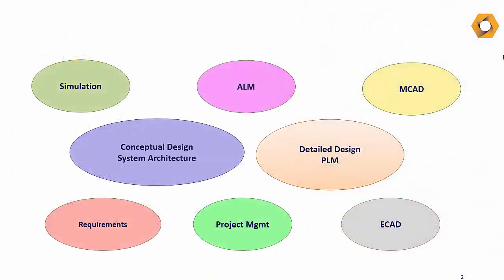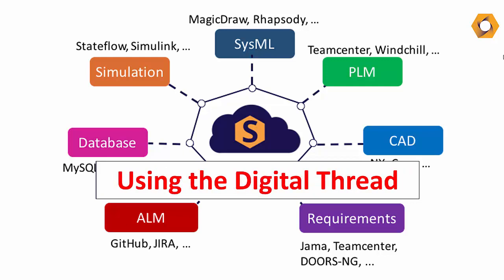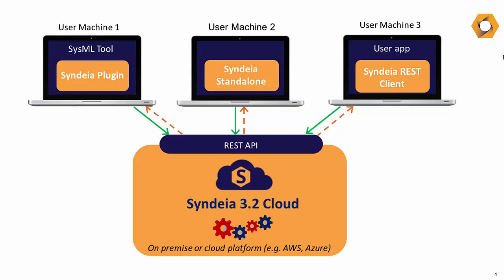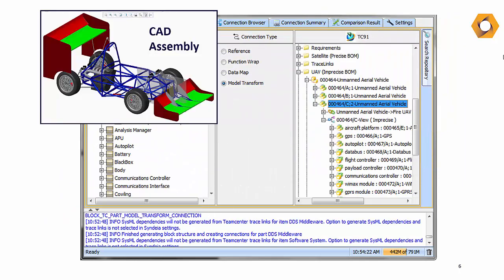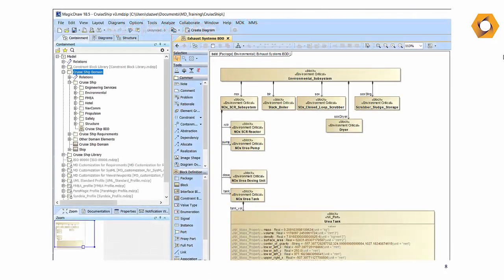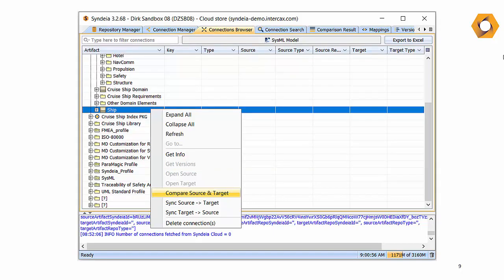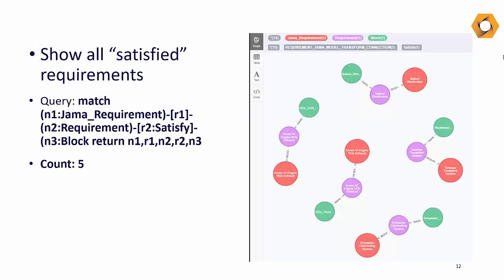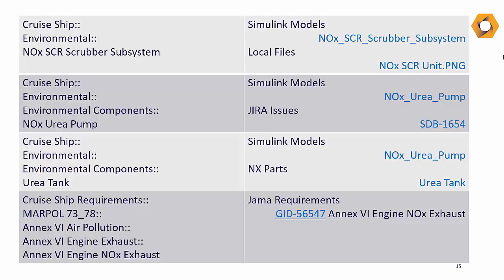Syndeia and the Digital Thread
Enterprises have many software tools and databases and system data is distributed across them. At the same time, these organizations want a single authoritative source of truth giving every team member access to the data they need, when and how they need it. This idea has many names, but we will call it the Digital Thread.

Syndeia can be a useful part of a Digital Thread solution.